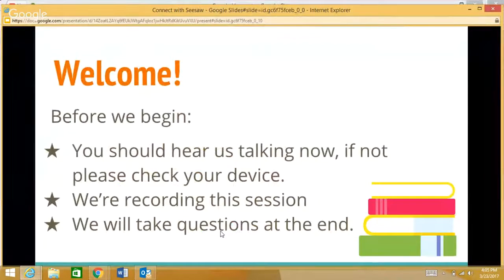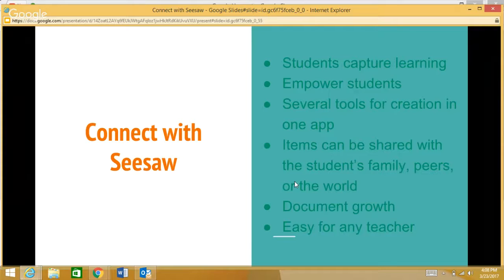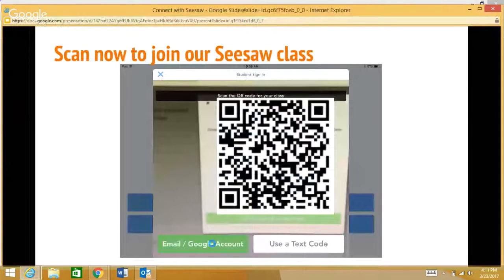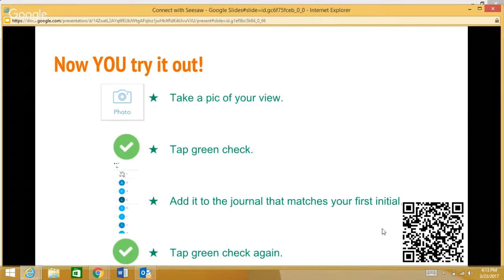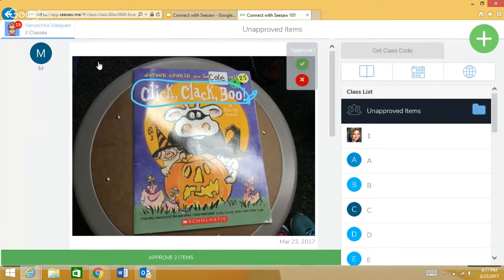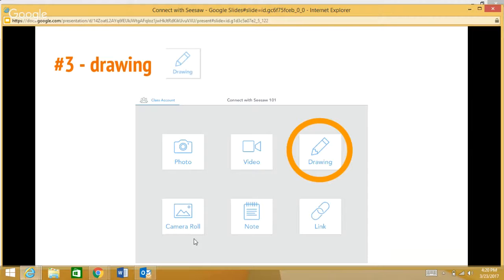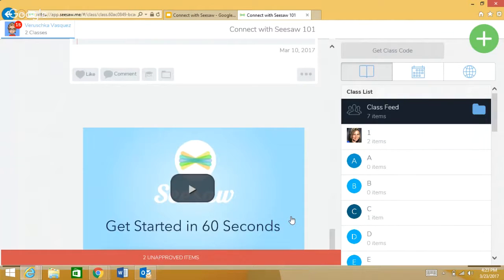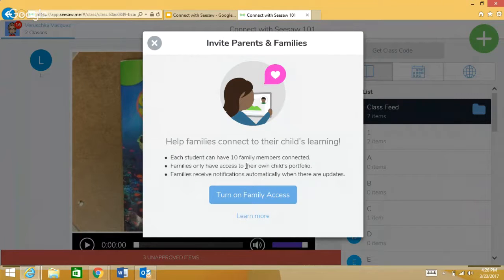i3: Connect with Seesaw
Empower your students to independently document their learning and become a global collaborator. Seesaw provides an audience for student to interact with their parents and/or the world.